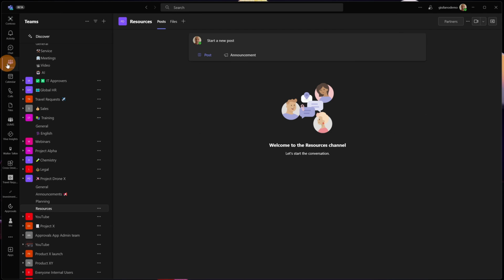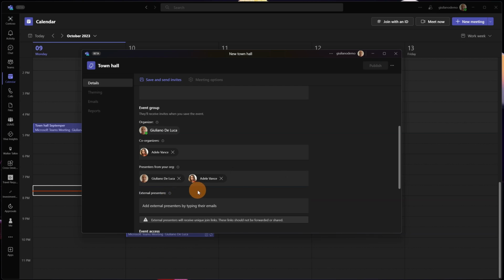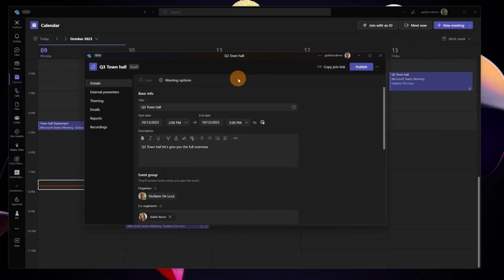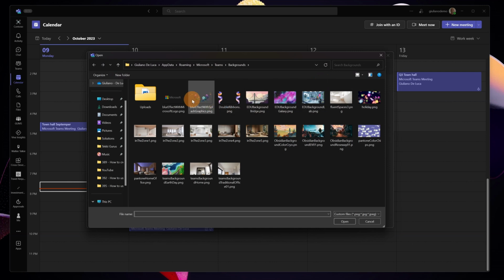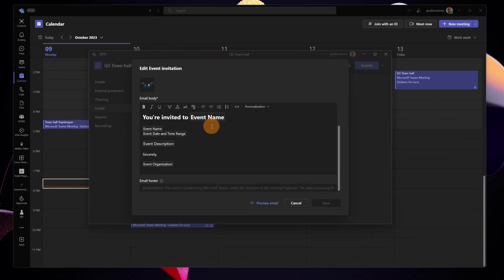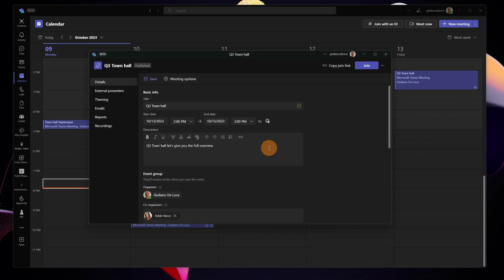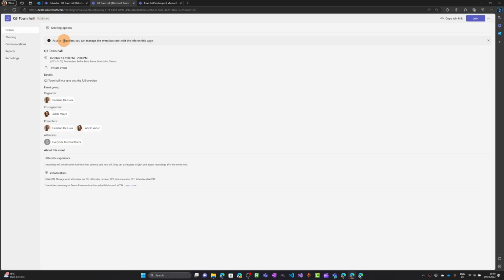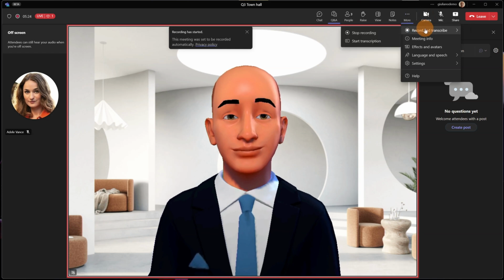How to use Microsoft Teams Town Hall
Microsoft Teams Town Hall is here, the replacement for Teams live event.
This is a new experience to host and deliver large-scale, internal, or external events to create connections across an organization.
Town halls will provide a one-to-many format with advanced production capabilities and a structured approach for attendee engagement.
With town halls, customers can host several types of internal as well as external events including company-wide town halls, all hands, global team meetings, internal broadcasts, fireside chats, and more.

🔗 Introducing Town Halls in Microsoft Teams and Retiring Microsoft Teams Live Events

⏲Timestamps
00:00 Introduction
00:47 How to create a town hall meeting
04:48 How to customize the town hall event
07:40 How to customize emails to send
10:56 Co-Organizer perspective
12:00 Joining the town hall meeting
14:22 Reports & Recordings
15:35 Conclusion